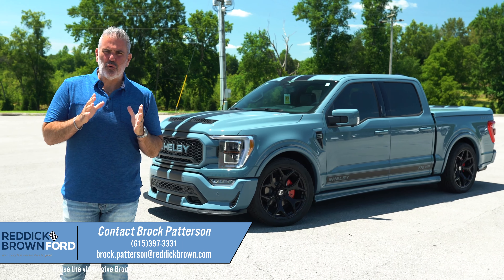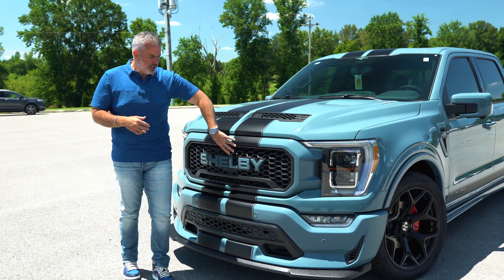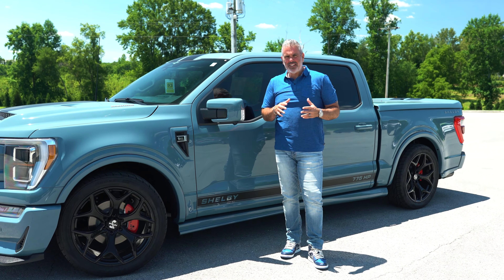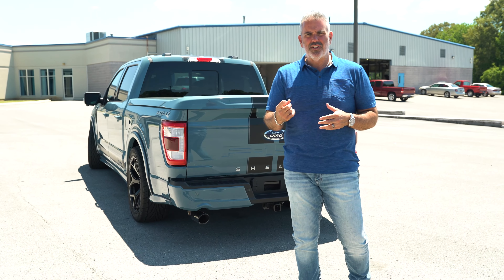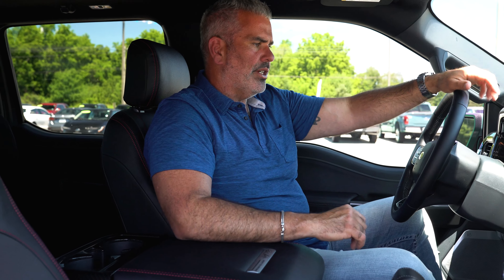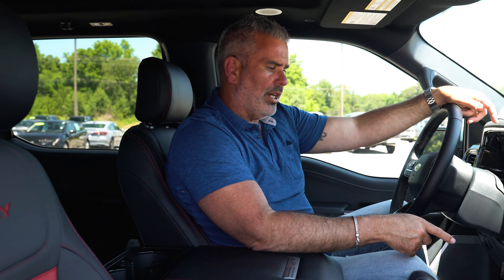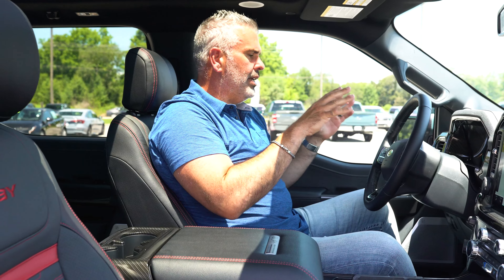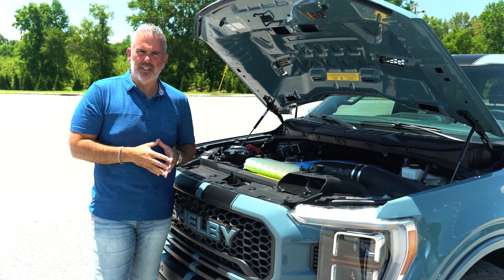This Is What You Should Buy After Winning The $875M Powerball!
Reddick Brown Ford is America's #1 Ford Performance and Specialty Vehicle Dealership. We carry the largest selection of Shelby American, SCA Performance, Rocky Ridge, ROUSH Performance, and Hennessey Performance cars, trucks, and SUVs.

In 2017, Shelby American released the Lightning inspired Shelby F-150 Super Snake street truck. The renowned platform was one of the most successful in Shelby history. With Ford giving the F-150 a makeover 2021, making the truck the toughest, most productive F-150 ever. Shelby gave the Super Snake truck a completely new look inside and out, remade the suspension system, and added horsepower to the V8 muscle truck.

An optional 775 horsepower supercharger paired with Fords 5.0L Coyote V8 is at the heart of the Super Snake truck. Planting that horsepower to the pavement is an all new proprietary suspension system that lowers the truck, improves street performance, and helps plant the optional 775 horsepower to the pavement.

Inside, the truck has two-toned leather seat covers with Shelby emblems, the official Shelby serial number and Shelby floor mats. Each truck has deep tinted windows to keep the interior cool and a ram-air style hood.

• Polished SST dual exhaust tips
• Shelby by ridetech suspension system
· Front ridetech/FOX adjustable coilover shocks
· Rear ridetech/FOX adjustable shocks
3 year / 36,000 mile Limited Warranty

• 22” Shelby chrome alloy wheels
• Performance spec tires
• 4 piece body side ground effects
• Shelby front splitter

• SUPER SNAKE badged console lid
• Embroidered headrests
• Floor mats

Braxton Patterson (@brrxtn)

ReddickBrownFord.com